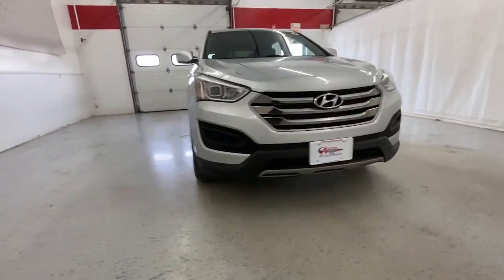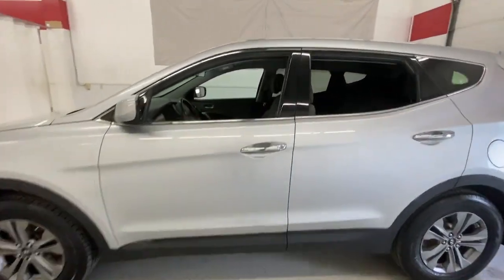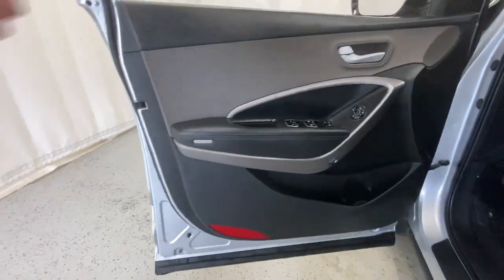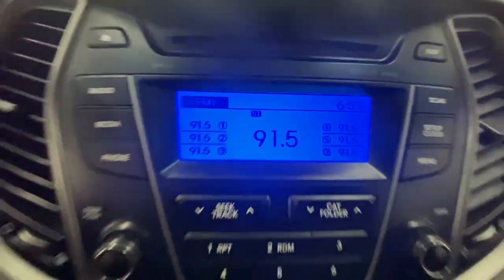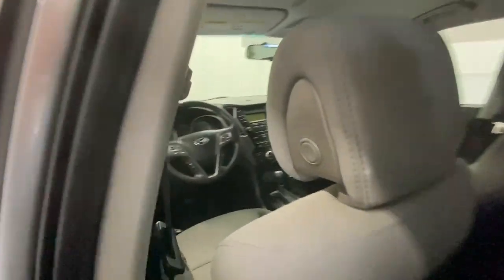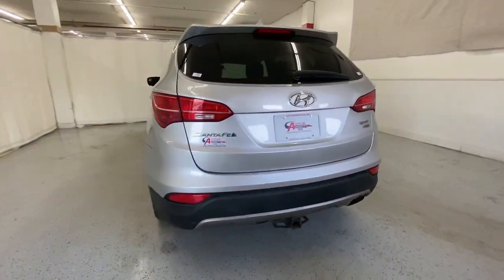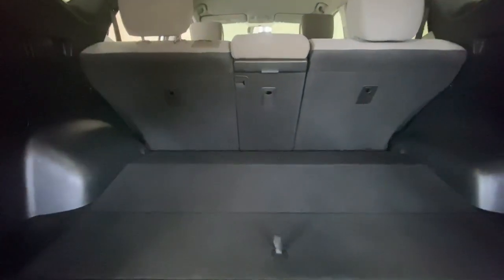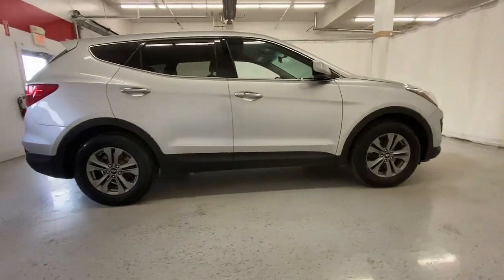2016 Hyundai Santa Fe Sport Rochester, Victor, Pittsford, Webster, Spencerport, NY VT45514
Sparkling Silver Used 2016 Hyundai Santa Fe Sport 2.4 Base available in Rochester, New York at Auction Direct USA Rochester. Servicing the Victor, Pittsford, Webster, Spencerport, NY area.
2016 Hyundai Santa Fe Sport 2.4 Base - Stock#: VT45514

New Tires & Brakes!! AWD! Bluetooth, Backup Camera, Steering Wheel Mounted Audio Controls, USB Port, Alloy Wheels.